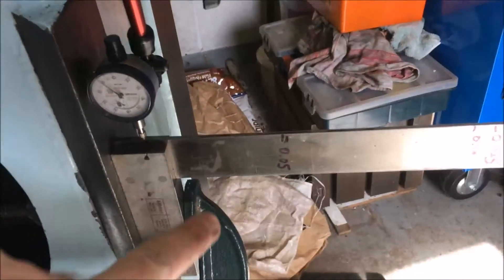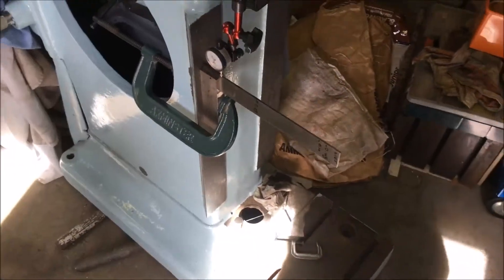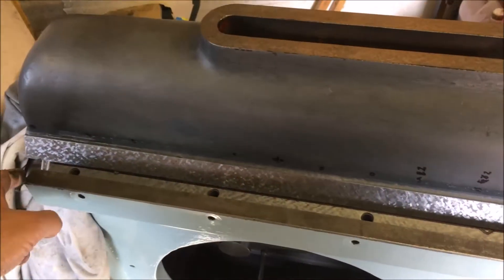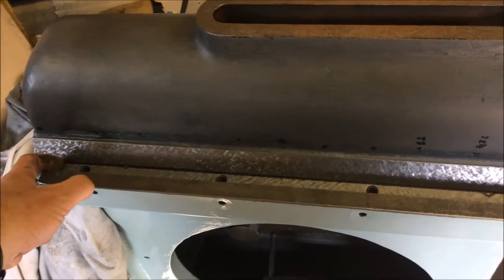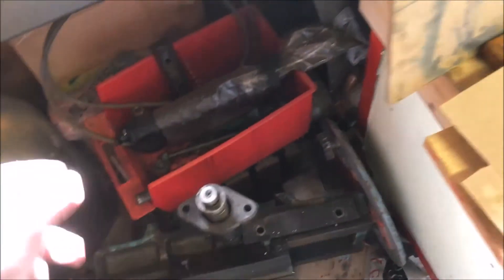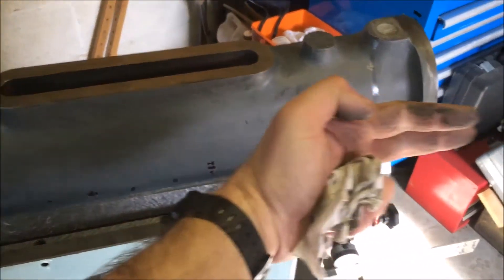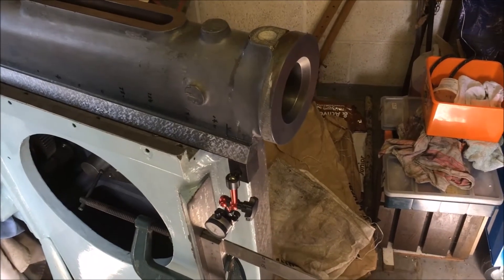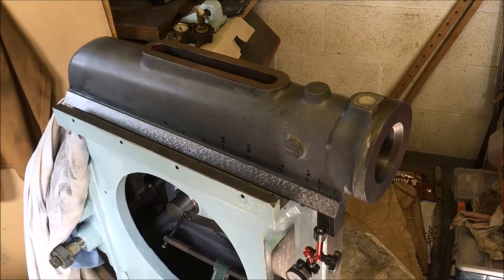Ram Alignment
Having taken a quick look at the alignment of the Ram to vertical slide faces - we have 0.004" drop in 9" of extension ! thats a little more than the 0.001" of rise at 14" extension target :-)
Posing the question where to make the correction ?